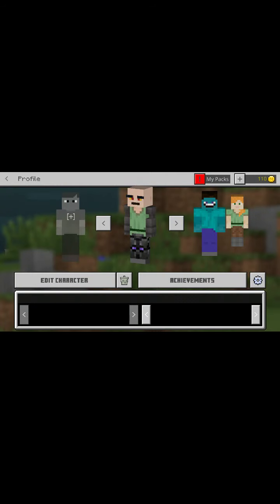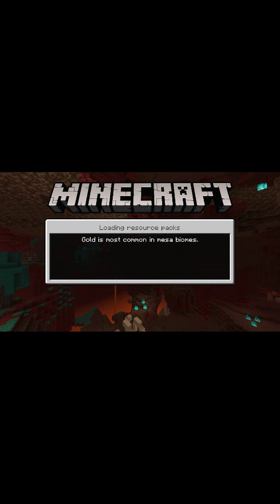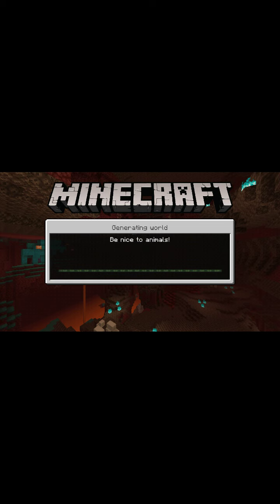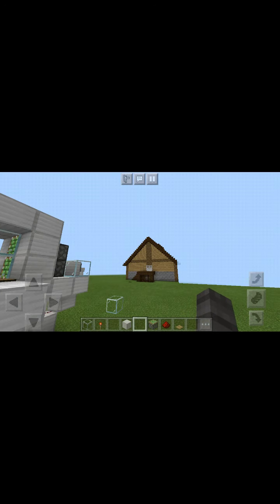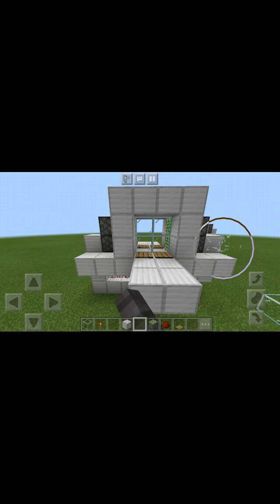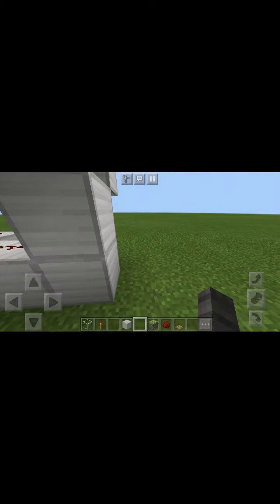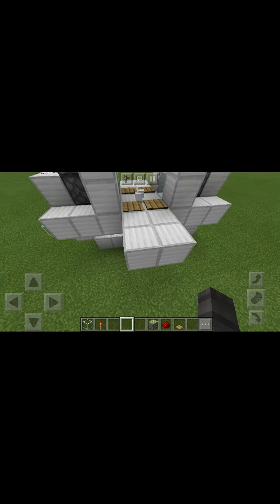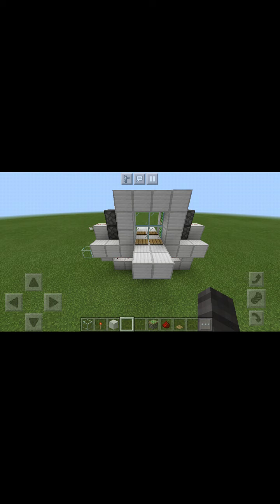How to make a piston door for noobs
Today i make a piston door